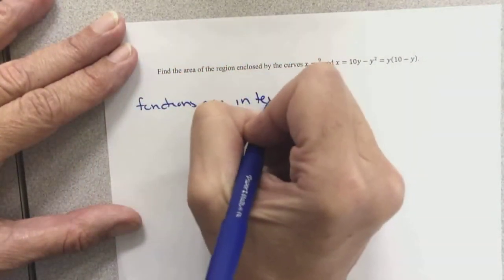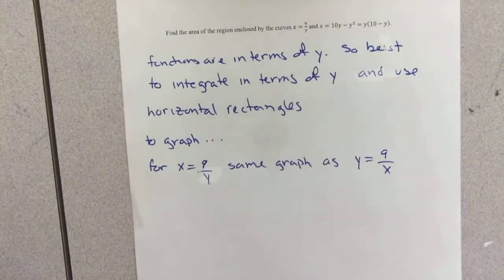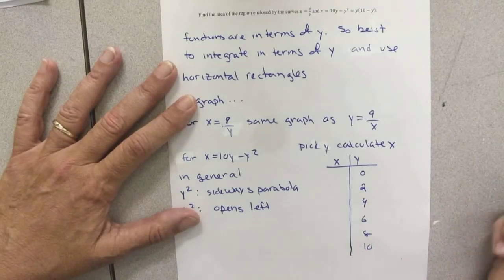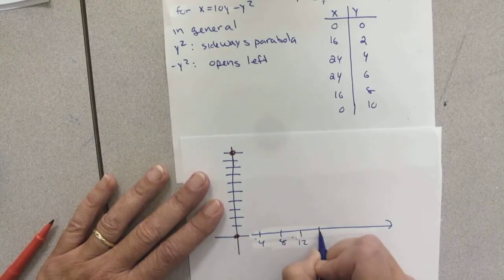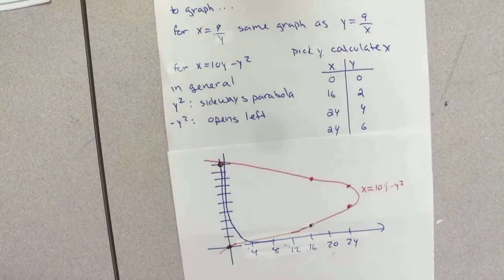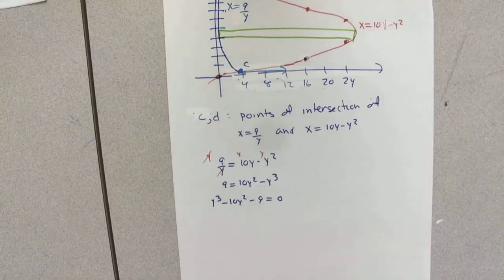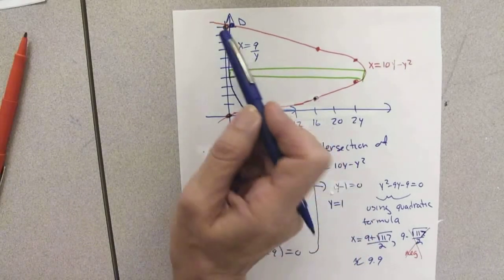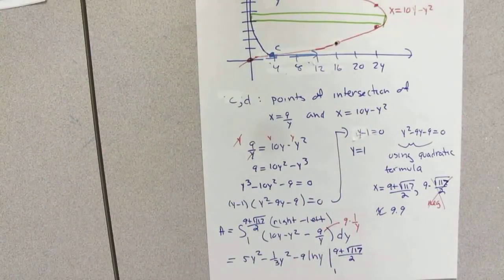Calculus 1 Section 5.6 (Area) Video 6